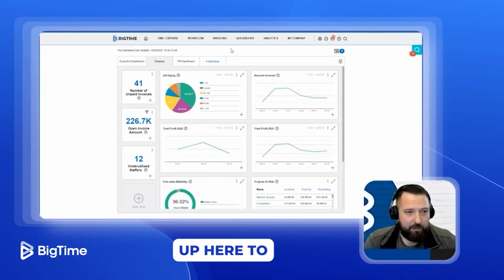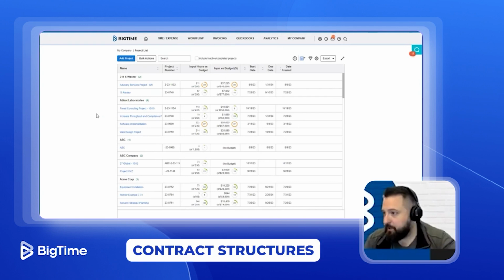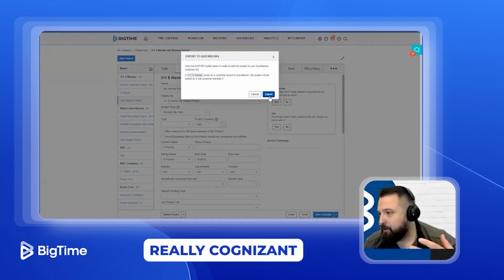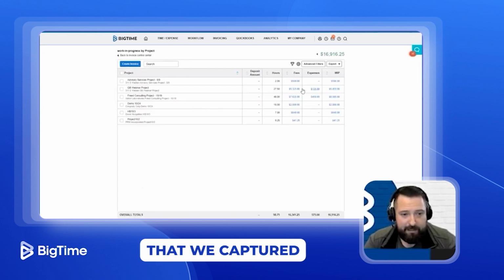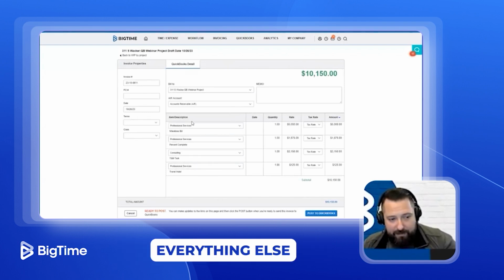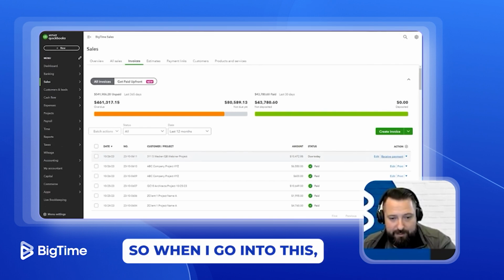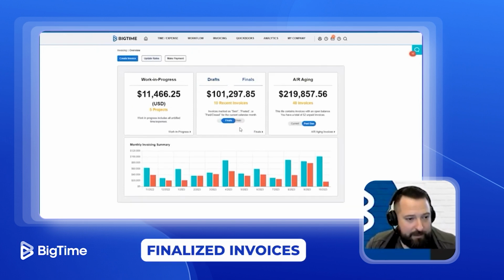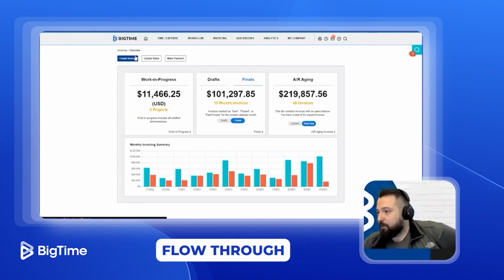Project Management & Time Tracking Software that Integrates with Quickbooks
Explore how BigTime seamlessly integrates with QuickBooks to help professional services firms manage projects, track time, and get paid faster

BigTime is the leading project management and time tracking software designed for accounting, engineering, consulting, and IT service firms. With a powerful QuickBooks integration, you can connect your project data directly to your financials—eliminating double entry, ensuring accuracy, and streamlining your billing process.

Why BigTime + QuickBooks?
Sync clients, projects, employees, and service items effortlessly.
Post time, expenses, and invoices directly to QuickBooks Online or Desktop.
Maintain accurate financials with real-time project data.
Improve visibility into profitability, utilization, and budgets.